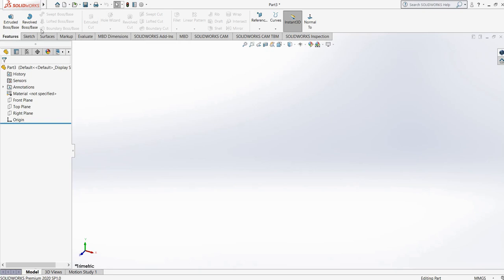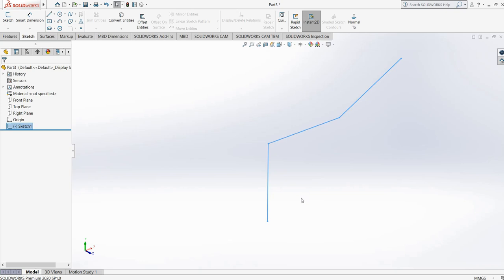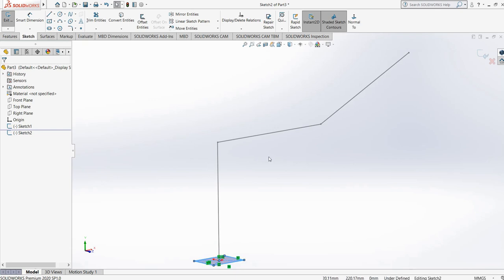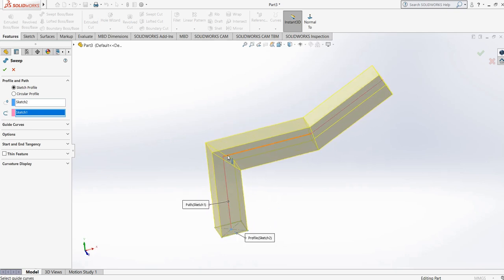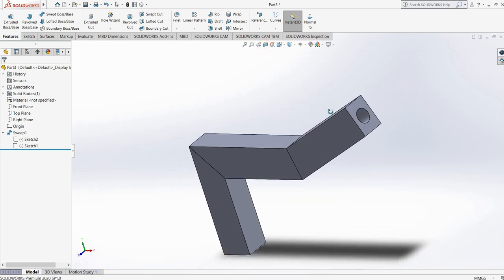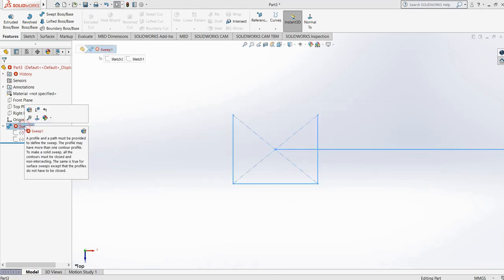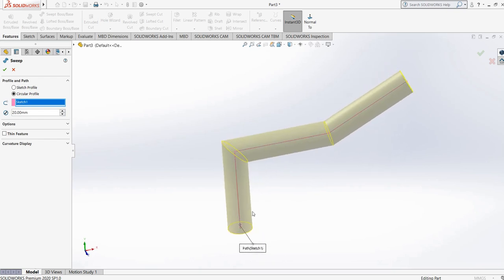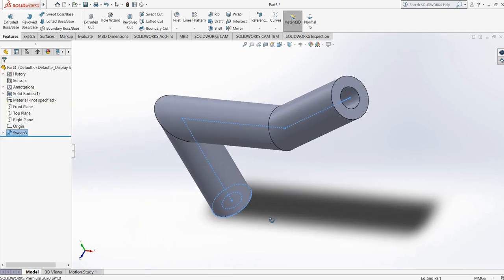28. Sweep Tool Part 1 (Sketch & Circular Profile)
Hello Everyone,

I hope you are learning and doing practice at the same time.
Topic Covered: Sweep Tool (Sketch and Circular Profile)